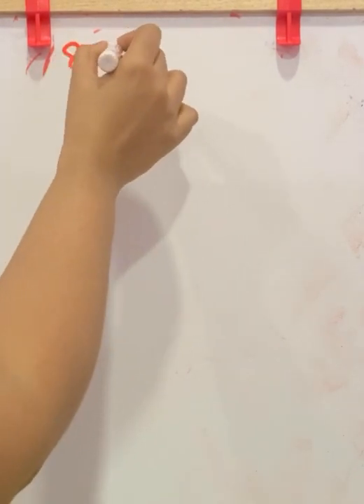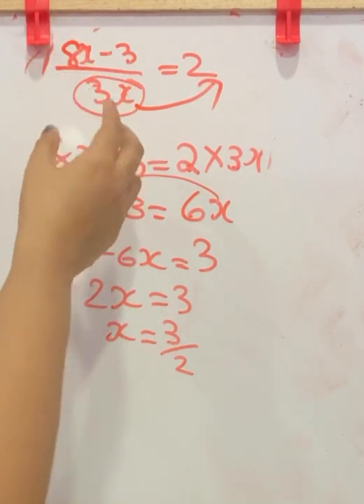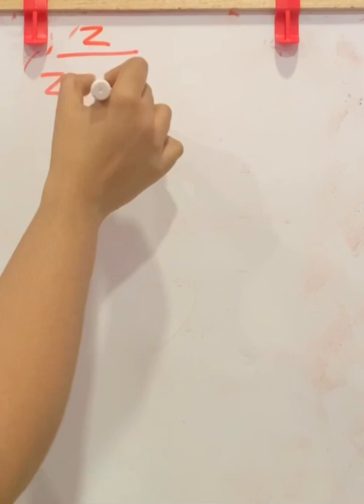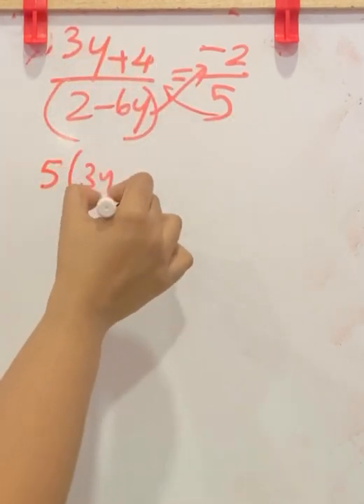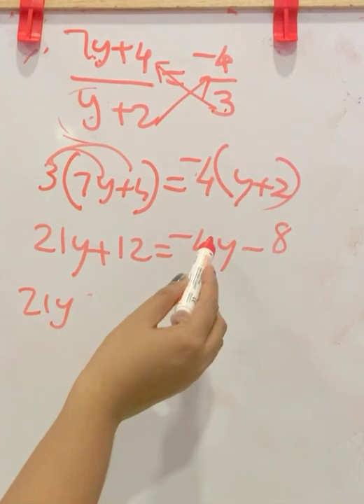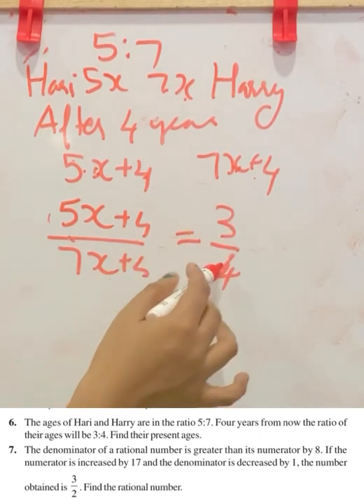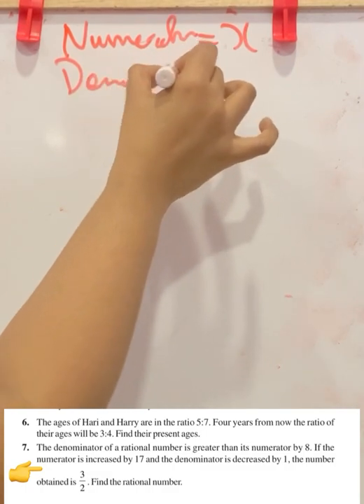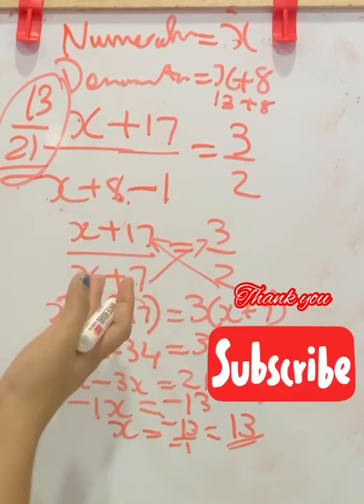8th CBSE - Linear equations in one variable - Ex 2.6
Hi friends, let’s check equations reducible to linear form...